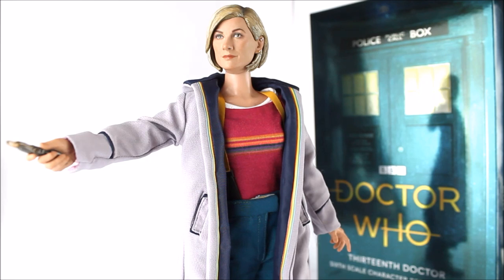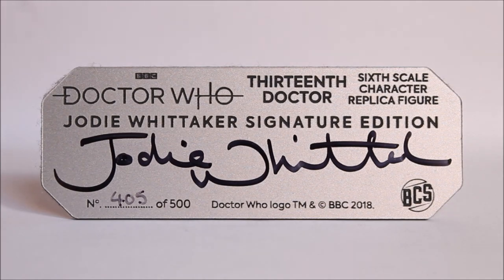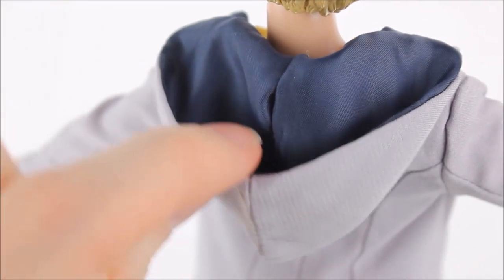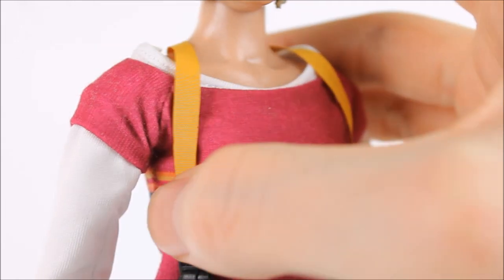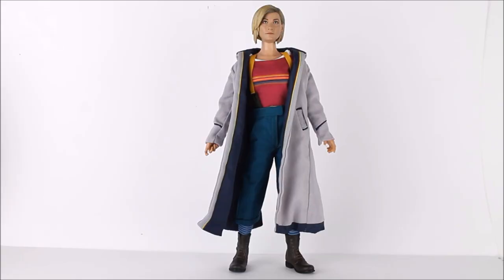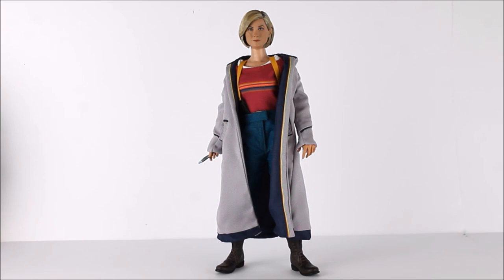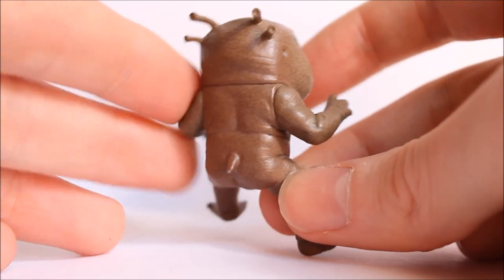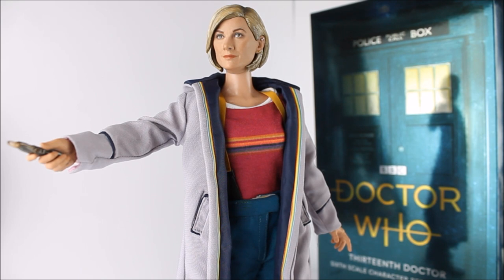Doctor Who Big Chief Studios Review: The Thirteenth Doctor (Signature Edition) Collector Figure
In this special extended product review on TheHostProductions i take a look at the thirteenth doctor one sixth scale collector figure from Big Chief Studios. This sees the 13th doctor represented as she is seen throughout Doctor Who series 11 completed with themed accessories. The figure is limited edition complete with an authentic likeness to Jodie Whittaker, featuring two different heads, a highly detailed / tailored outfit and official signature display piece.

Product Purchase Information:
At the time of writing the thirteenth doctor collector figure has now fully sold out on Big Chief Studios and is now no longer available. The best way to find this product will be through third party sellers. This figure had a limited edition run of only 500 Units.

Video production details:
All expressed opinions said during reviews on 'thehostproductions' are my own unless stated otherwise. Due to the frequent amount of content uploaded on the channel videos are likely to be filmed out of upload order & often a while in advance of the upload date.
This video was recorded:
Thehostproductions is on Twitter & Instagram (link available on the channel page)